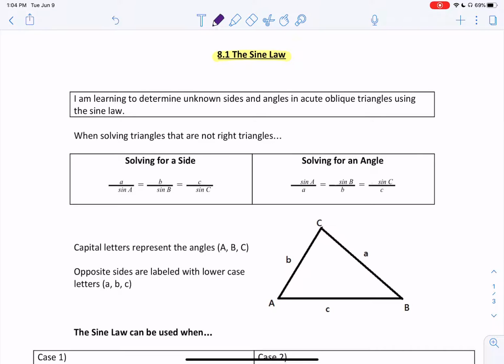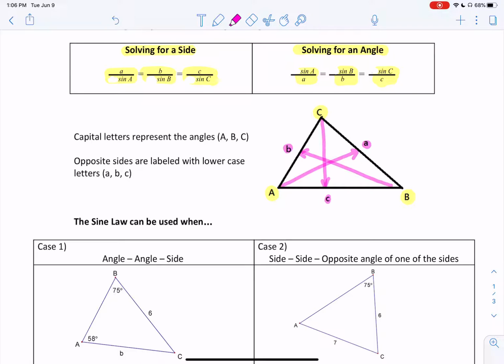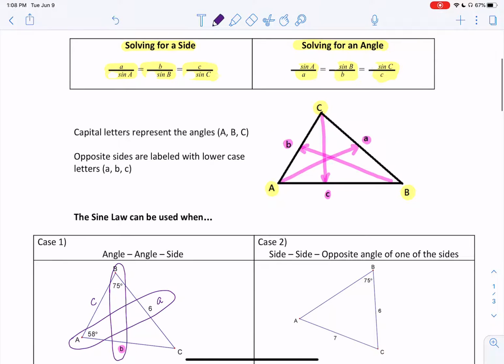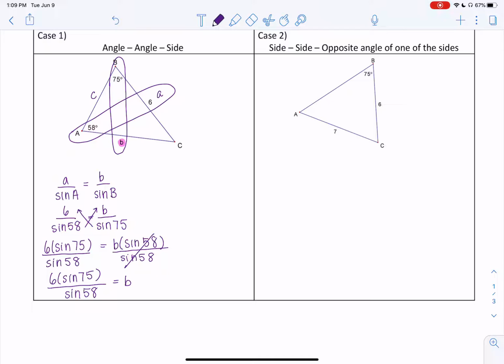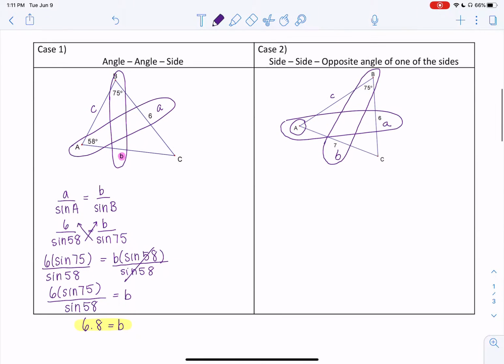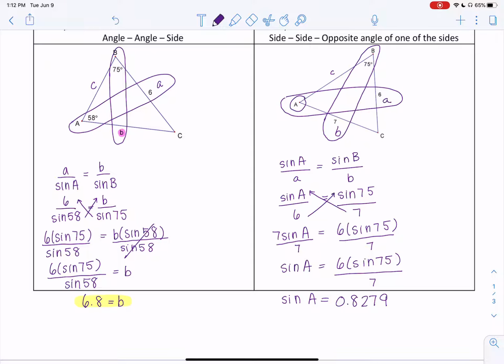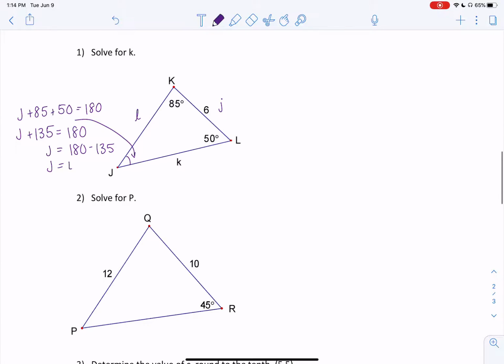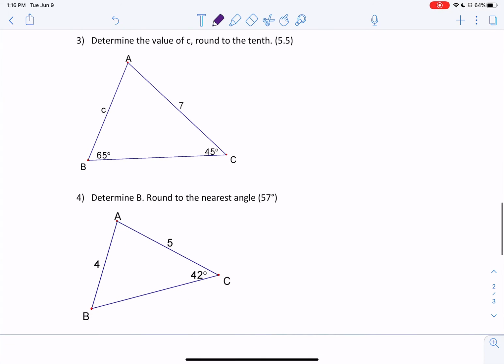L 8 1 The Sine Law